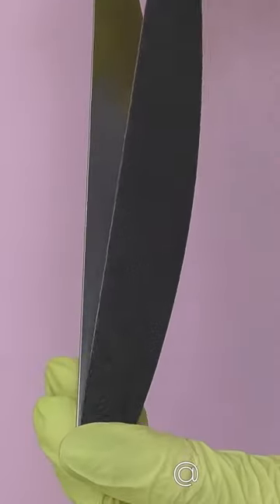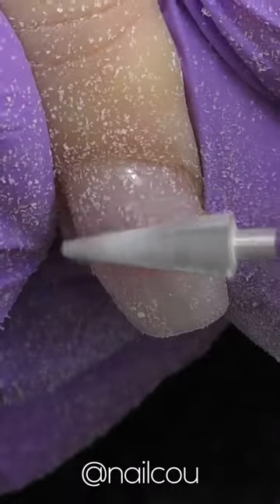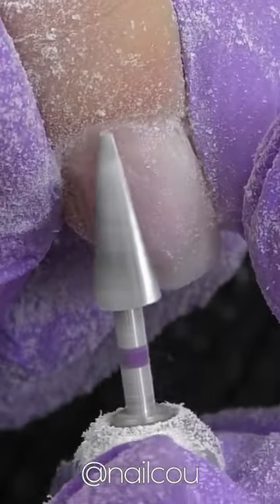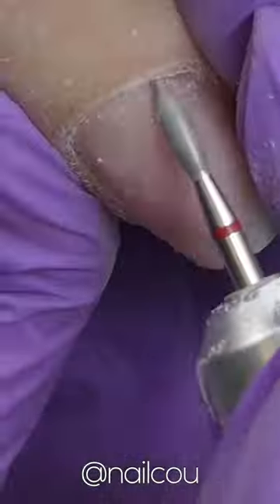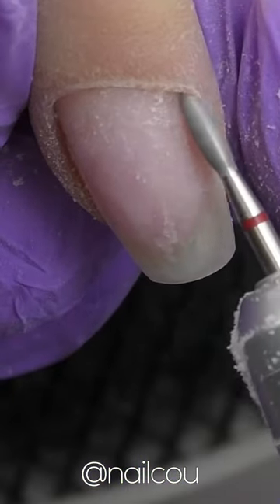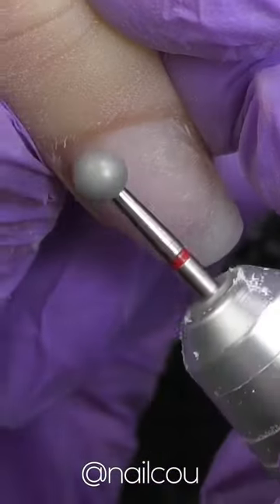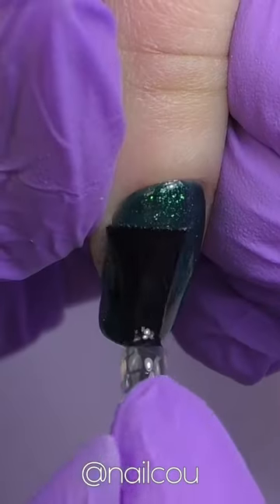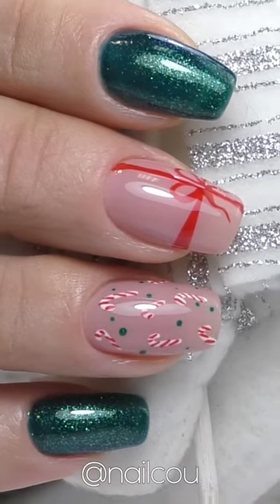Tried Weird Drill Bit for Nails 😮 Well...